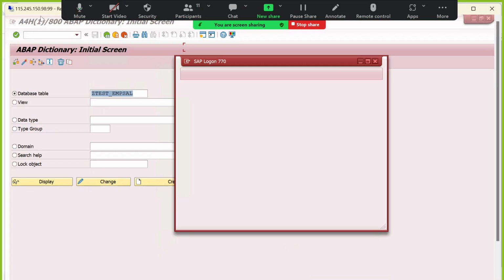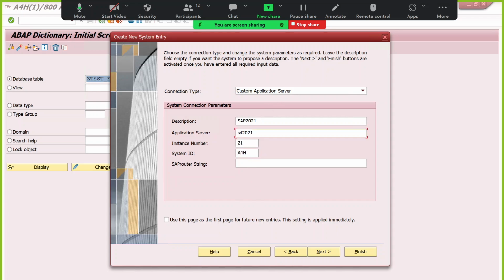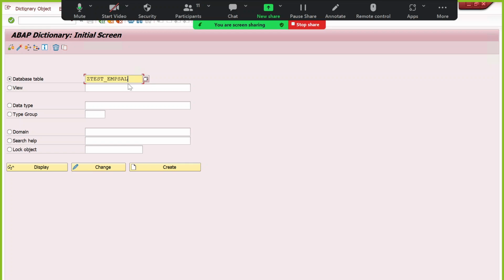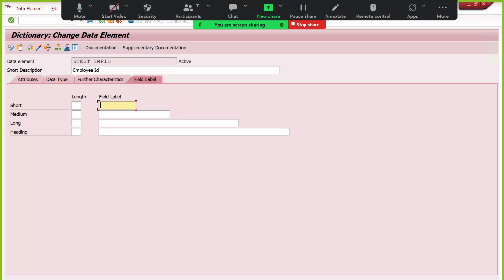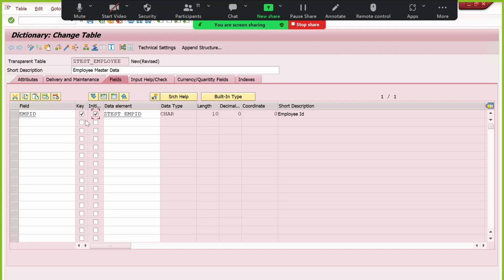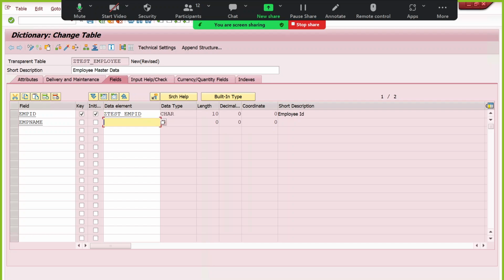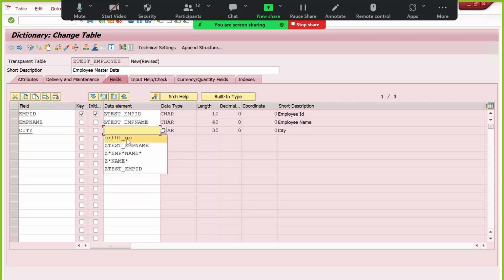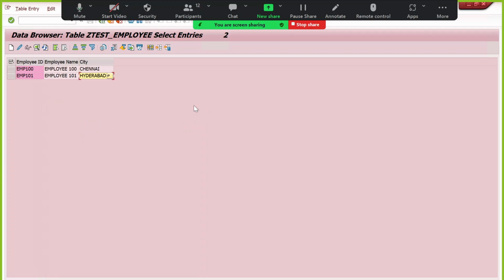B20-CL08. SAP ABAP DDIC Check Table & Value Table Part 1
SAP ABAP DDIC Check Table & Value Table Part 1
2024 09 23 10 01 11